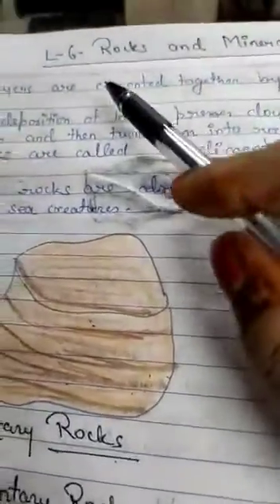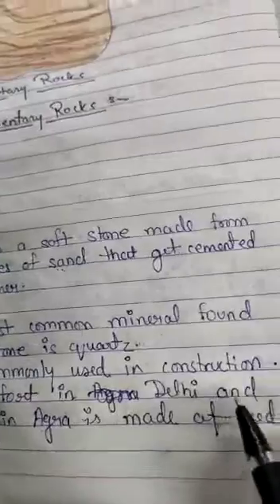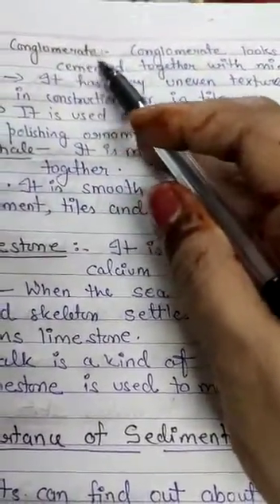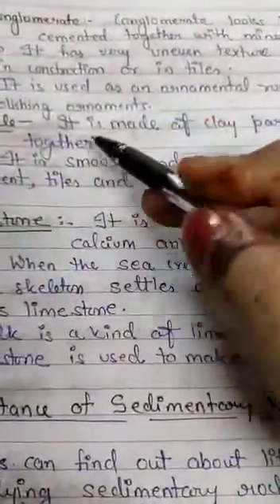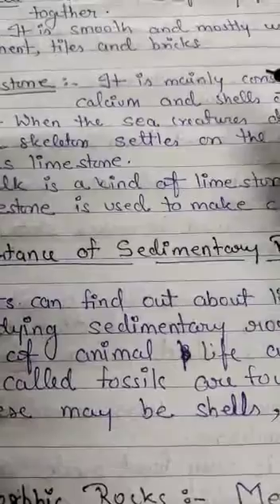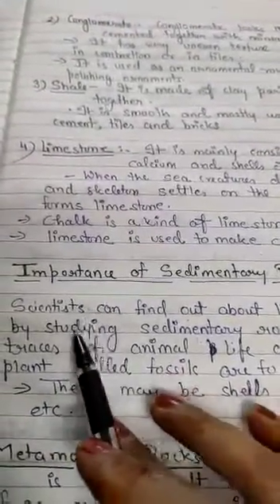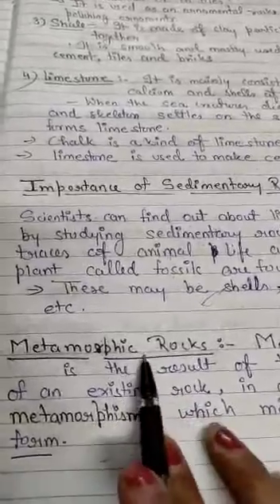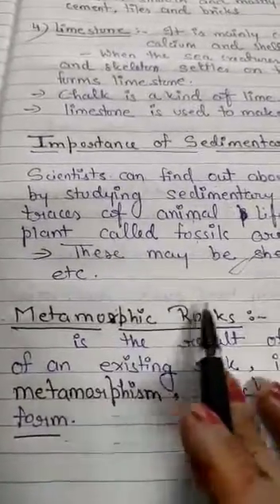Class5 Le-6 Rocks and Minerals Types of sedimentary Rocks)